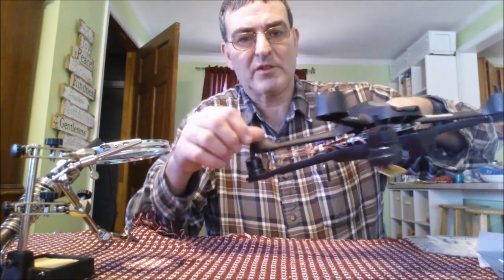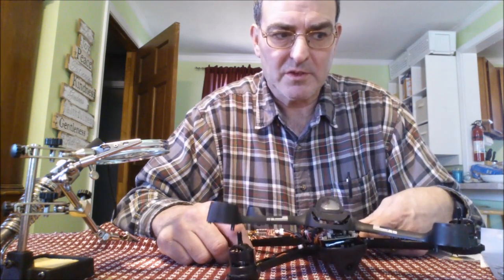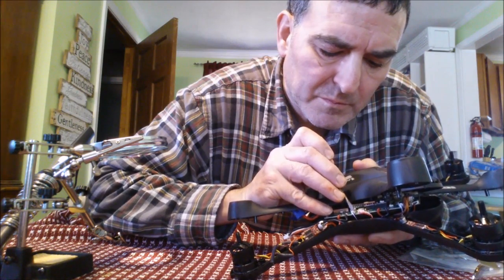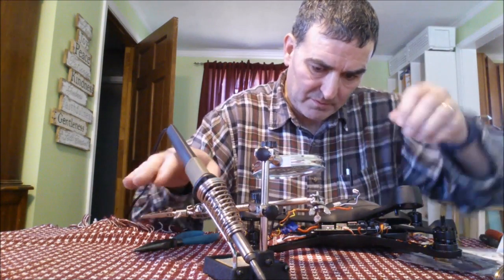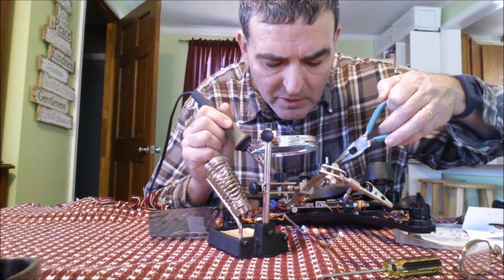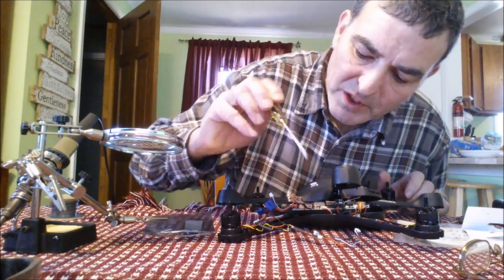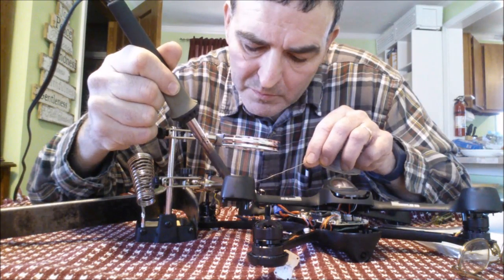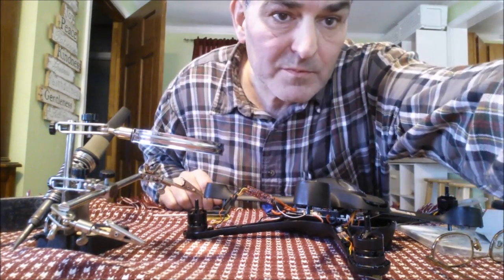Hubsan H501c ESC board replacement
This video is of installing a new Electronic Speed Control (ESC) board in a Hubsan H501c drone.  The reason for replacement was this one motor was too slow or weak to give lift.  Testing the ac voltage out at the ESC led me to believe the drone had a faulty ESC.  Replacing the ESC board did not solve the issue of low voltage to this one motor at full throttle.  The voltage at the motor side of the ESC between the red and black wire was 3.4 volts alternating current (AC) when the motors are armed. At Full Throttle the voltage is 5.7 volts ac on the three good motors. But only 3.4 volts ac on the ESC out red and black wire to the weak motor.  To see how to get the drone apart see my video "Hubsan H501c motor removal."  The creator of this video is not responsible for personal injury or property damage allegedly caused by this video or any suggestions in this description.